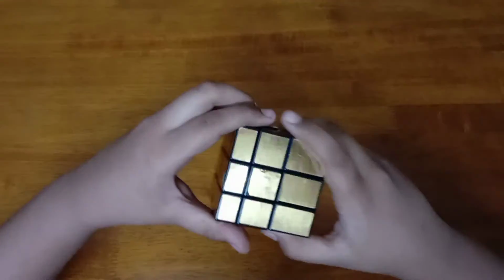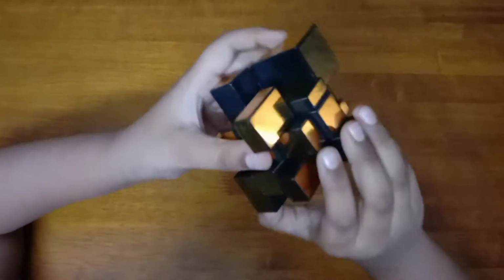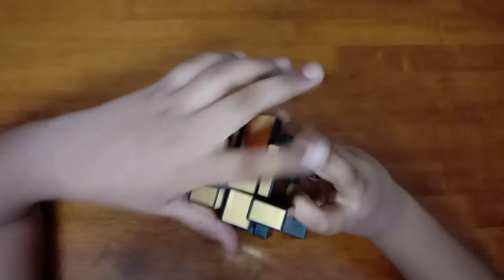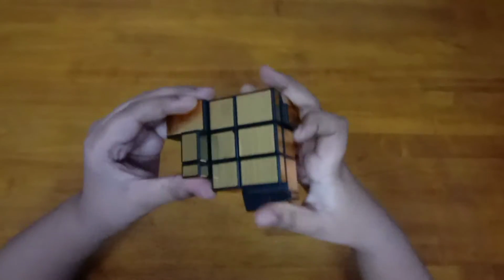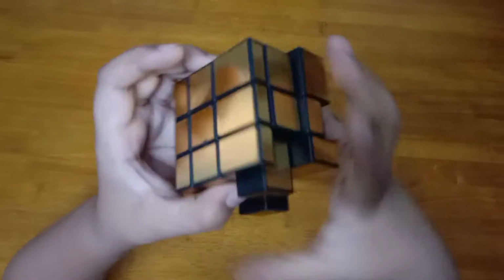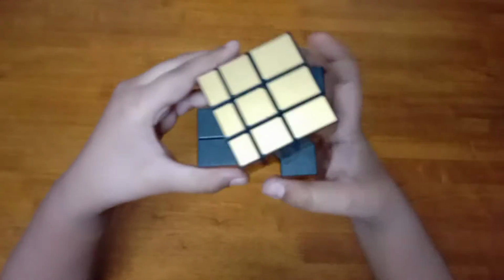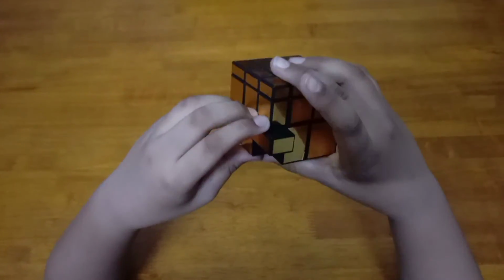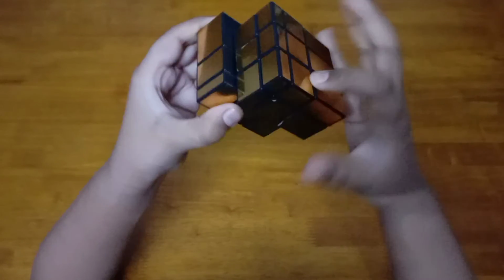Solving Mirror Cube